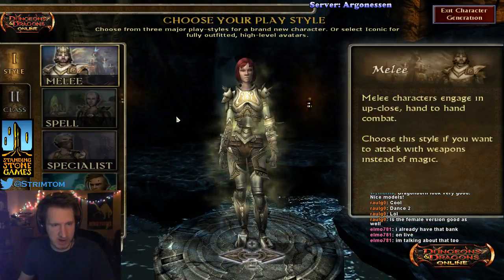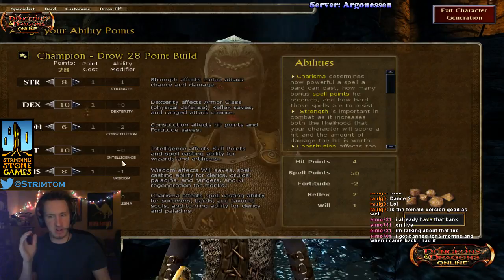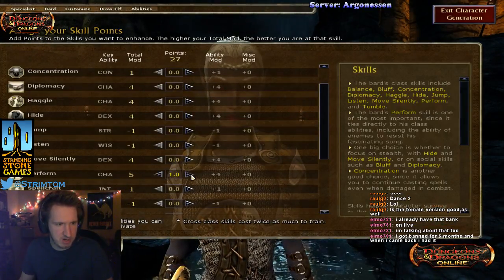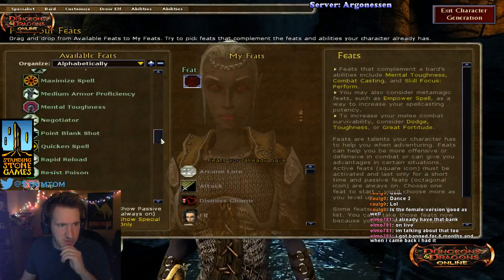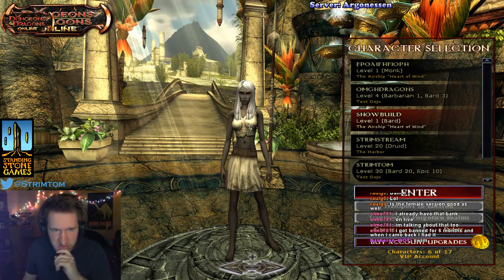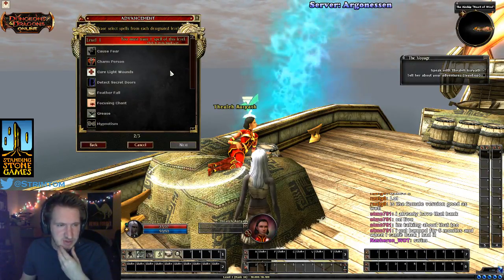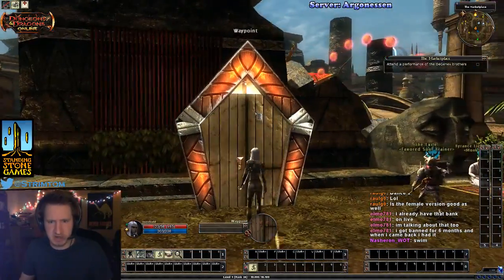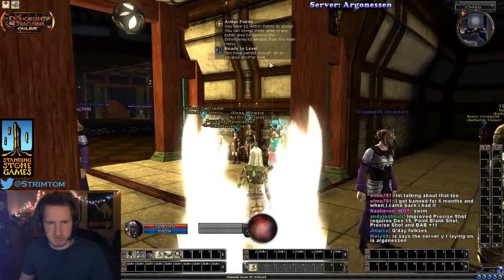How Strimtom Makes his Builds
This is a short video where Strimtom makes a build and goes over his entire though process. Want to know how to iterate builds? Check here!